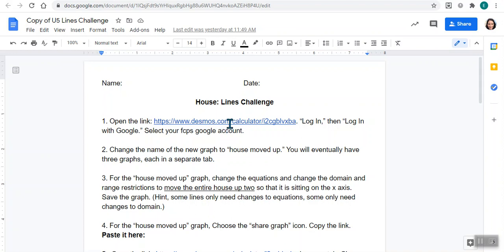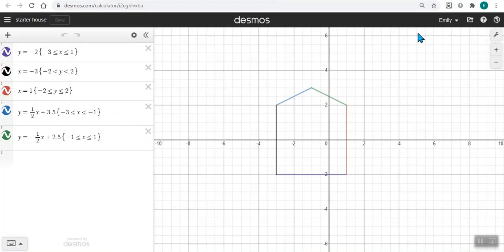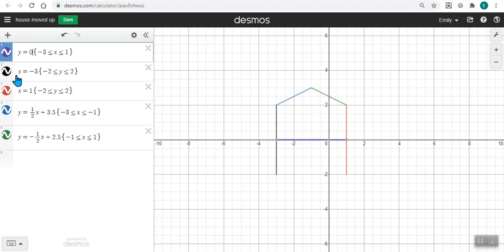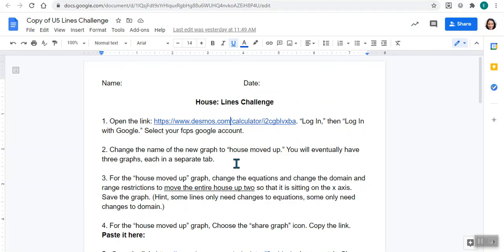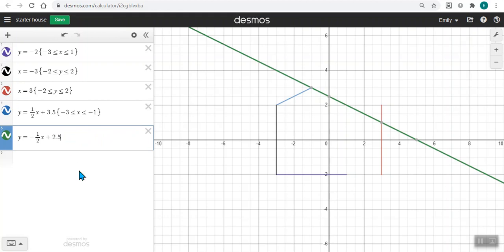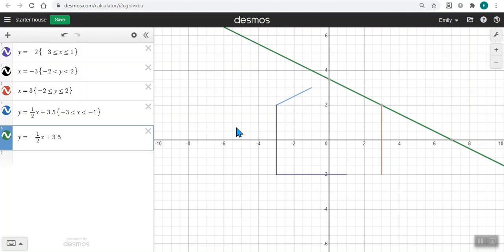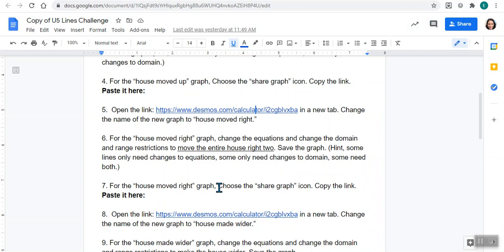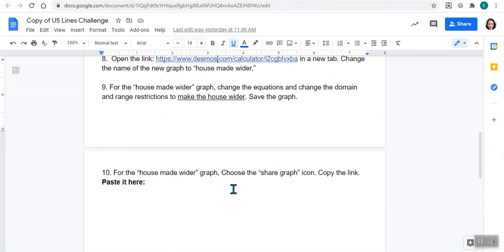unit 5 graphing lines challenge